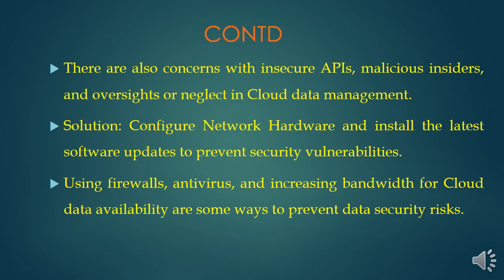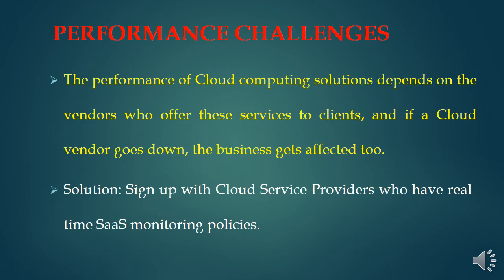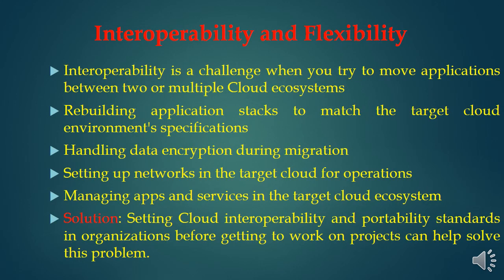CLOUD SERVICES MODEL UNIT1 6